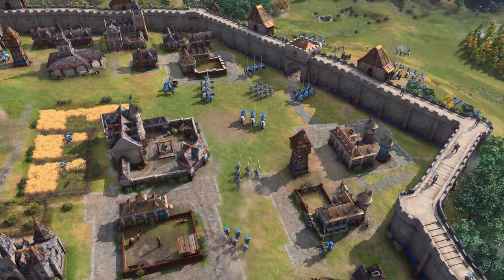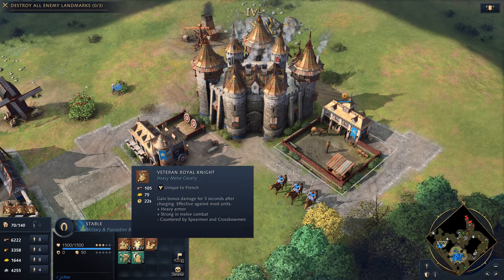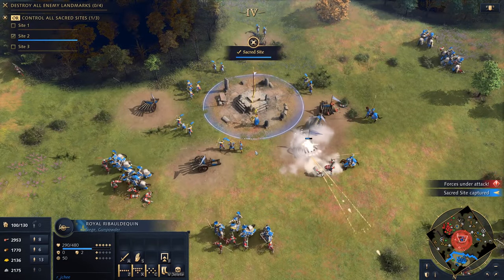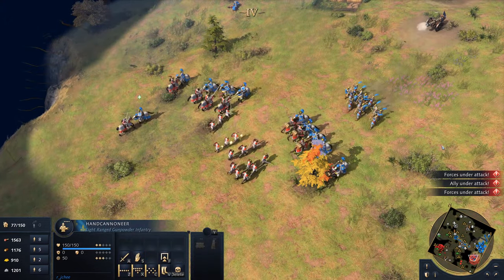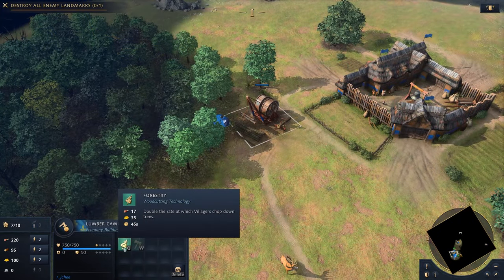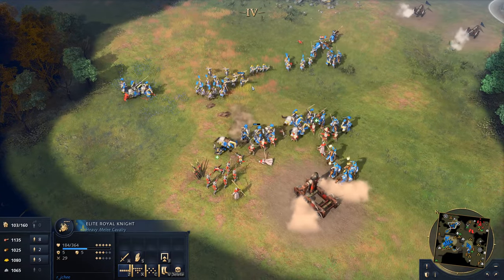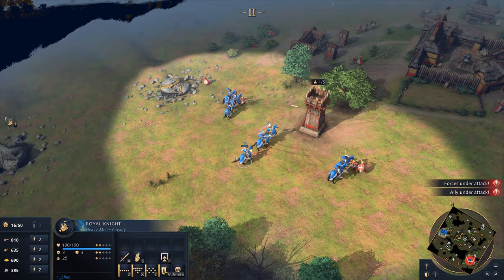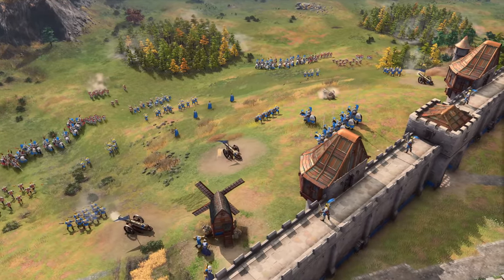Age of Empires IV - The French The Best Team In Age Of Empires IV ?